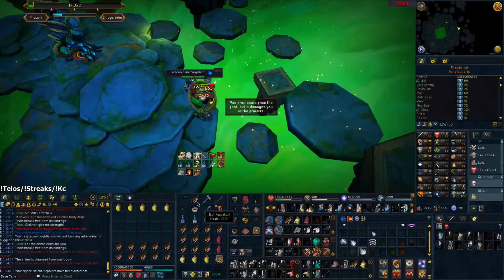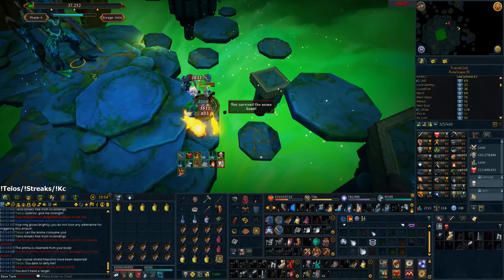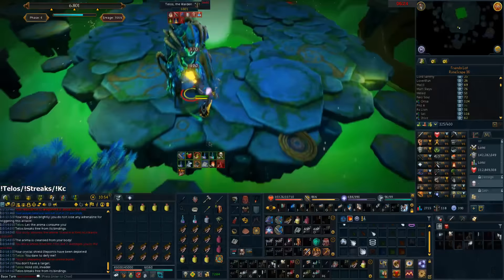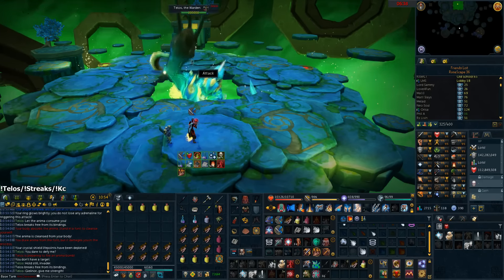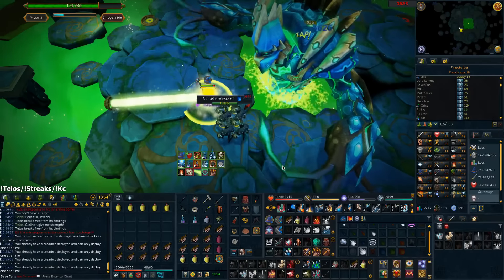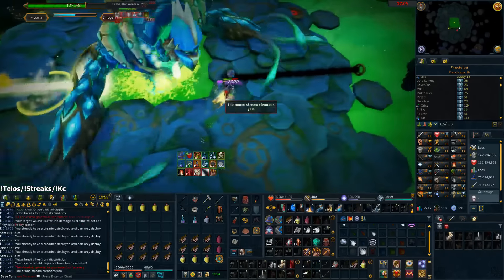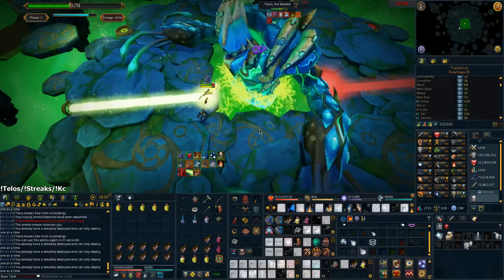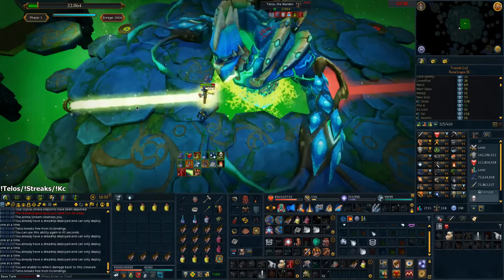New P5 Telos Guide (Riskier)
For additional information give this a cheeky read:

This works up to around 500% until the minions health becomes a limiting factor, there is a similar rotation for 500%+ which I will cover in due time involving reflect/revenging the rock, cading the bleed and your wm asphyx coming off cooldown when you hit 50% adren after cade with your sun still up. These are both great rotations and allow a lot more dps since you are threshing in the sunshine more on Telos than you are spending time on the minions.

Further tips:

-Stand md to telos for your tsunami and it will him him too
-If you run west and get east or north beam, put your mobile on and surge there too but make sure you run in a direction on drop since 1/3 times it will be there already.
-Corruption before tsunami is probably a better idea since you don't need to retarget a minion but I'm unsure of rock timings.
-Keybinding dreadnips is really useful for this method